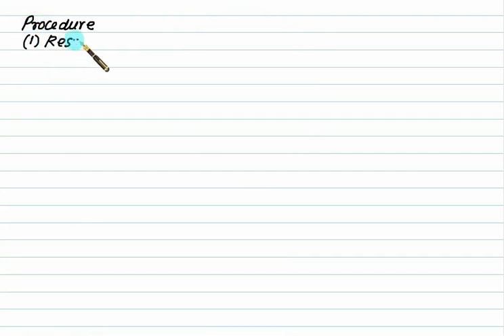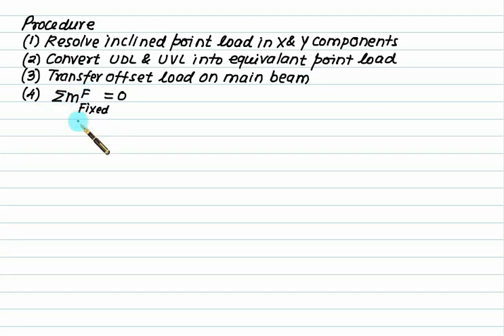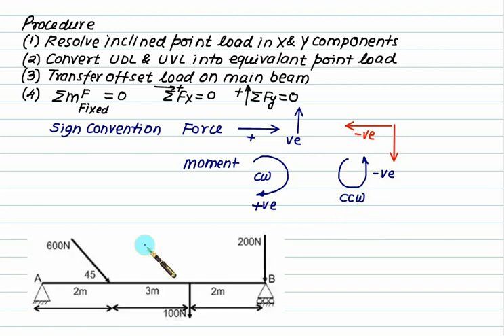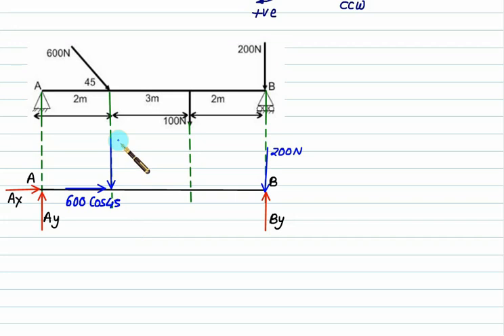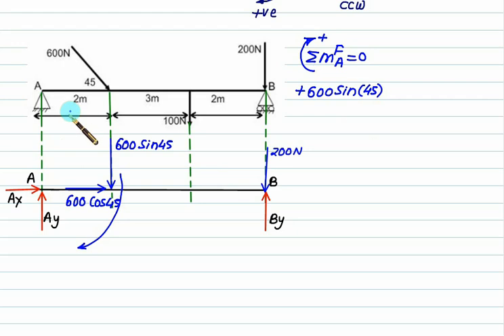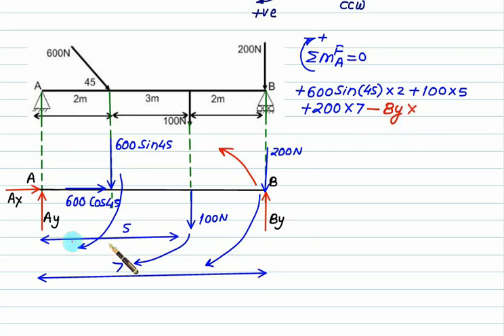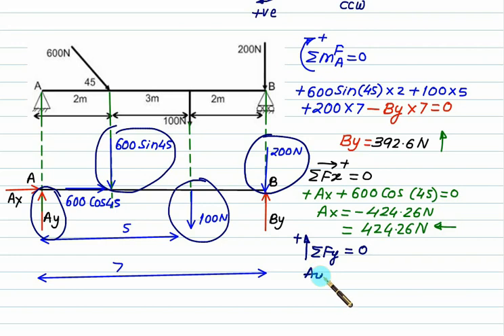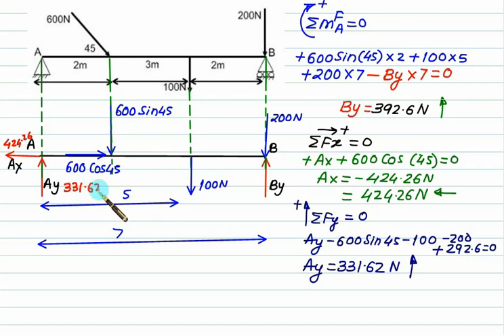Reaction on beam 02 |Types of Beam, support and loads | Numerical 1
Beams, which are usually long, straight prismatic members designed to support loads applied at various points along the member. Beams can be supported in many ways, but two forms of support are so common as to be named. Here we show a cantilevered beam and a simply supported beam. Such beams can remain in equilibrium for any loading in the x-y plane. In most cases, the loads are perpendicular to the axis of the beam and will cause only shear and bending in the beam. When the loads are not at a right angle to the beam, they will also produce axial forces in the beam. A beam can be subjected to concentrated loads and a distributed load or to a combination of both. Beams are classified according to the way in which they are supported. Several types of beams frequently used are (a) Simply supported beam (b) Overhanging beam (c) Cantilever beam (e) Beam fixed at one end and simply supported at the other end (f) Fixed beam Types of Beam, support and loads, uniformly distributed load and uniformly varying load

Numerical on reaction on Beam support and loads, uniformly distributed load and uniformly varying load